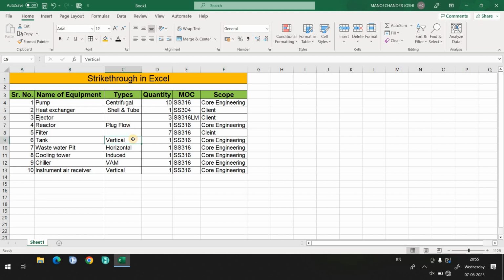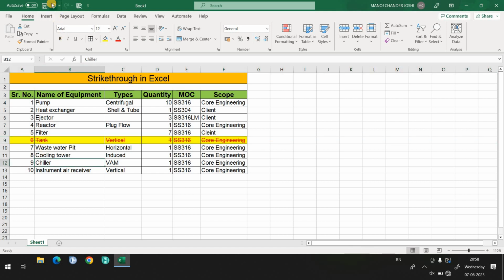Apply strikethrough in excel | Strikethrough shortcut in Excel | MS Excel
Apply strikethrough in excel
Strikethrough shortcut in Excel
Strikethrough in excel
What is the strikethrough option?
What is the shortcut for strikethrough?
Where is the strikethrough function?
How do you use strikethrough?

Best!